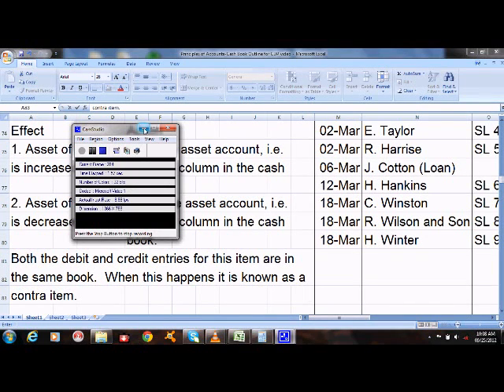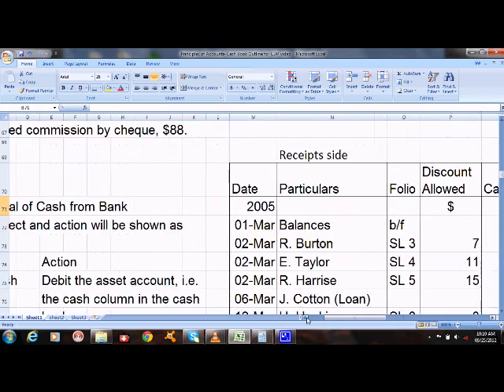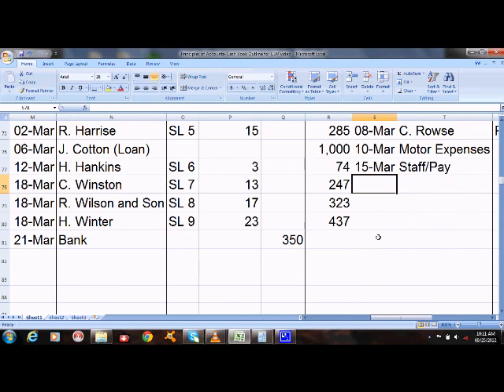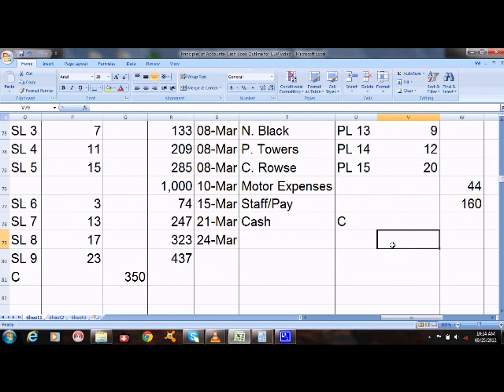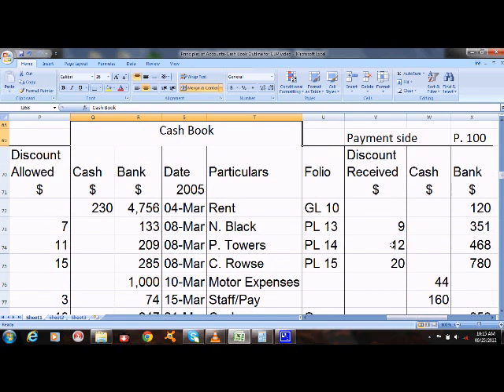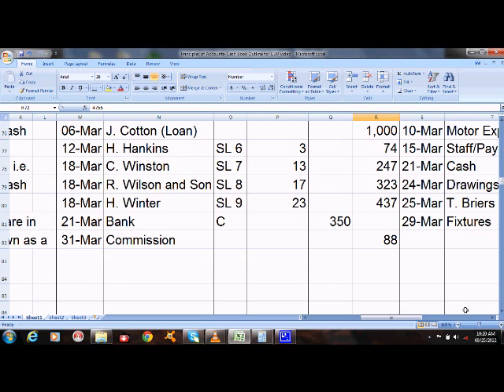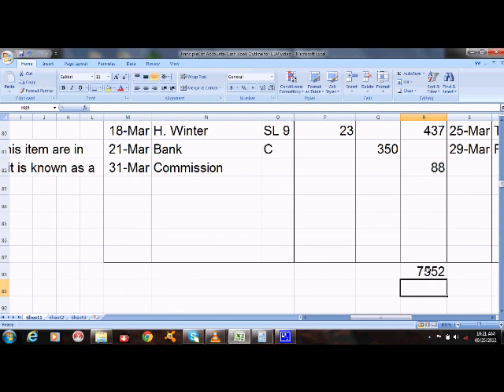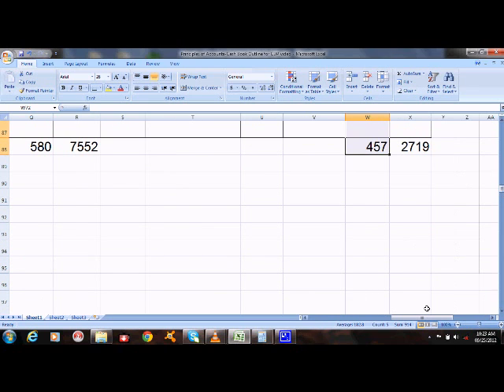POA Cash Book Chapter 3